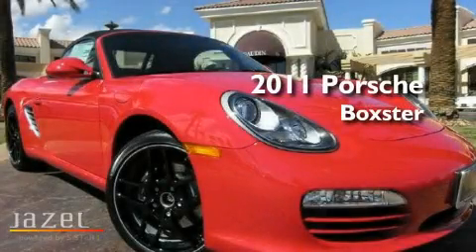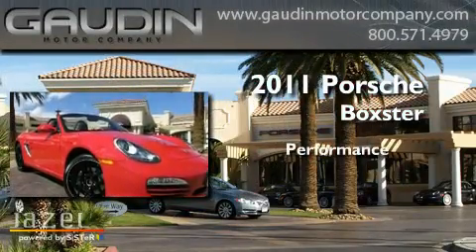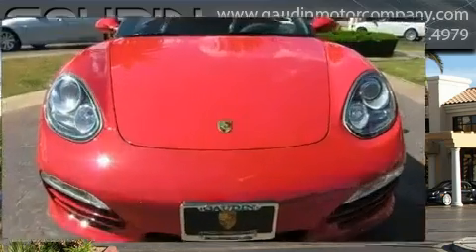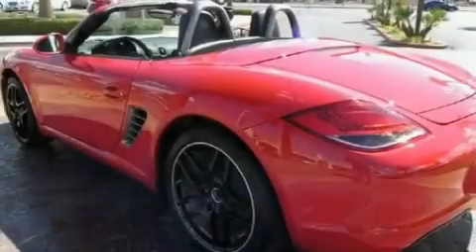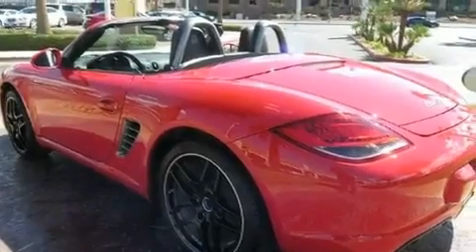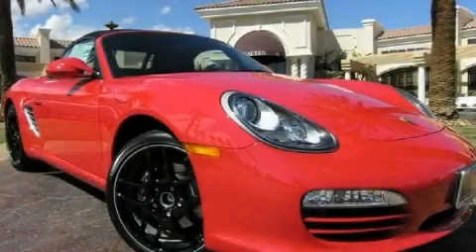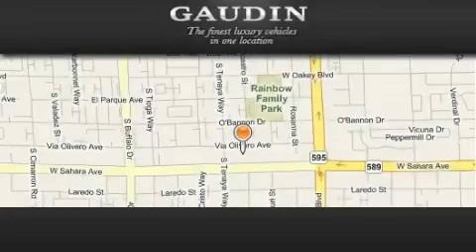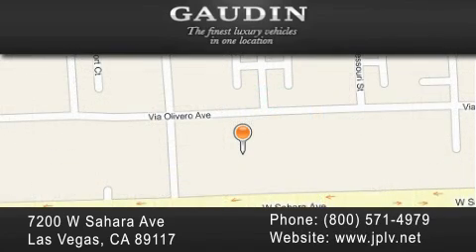2011 Porsche Boxster Las Vegas NV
Year : 2011

 Make : Porsche

 Model : Boxster

 Engine : 2.9L H6 SFI

 Trans . : PDK

 Exterior : Red

 Miles : 10

 Interior : Black

 Stock : J6977

 7200 W Sahara Ave

 2011 Porsche Boxster Las Vegas NV